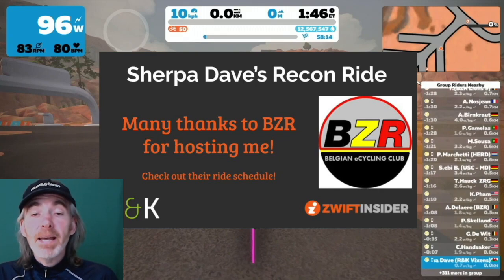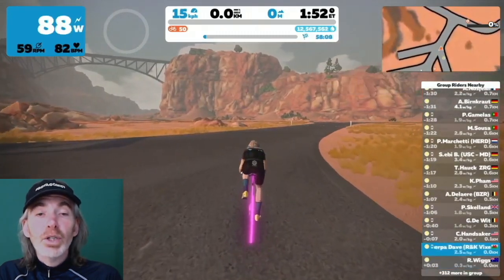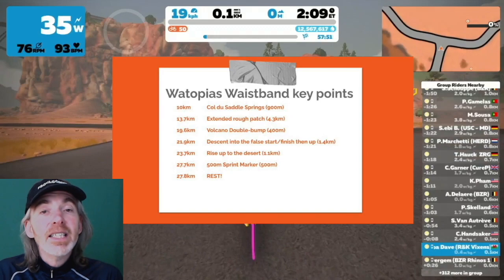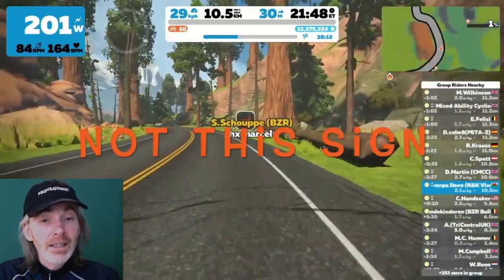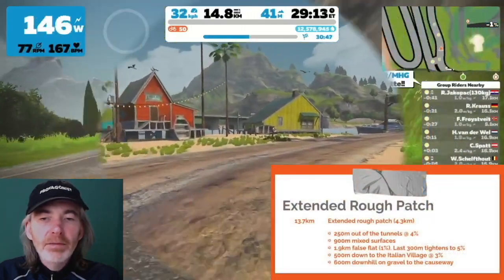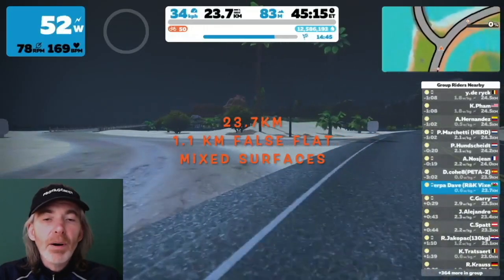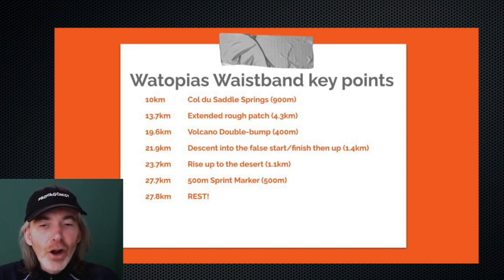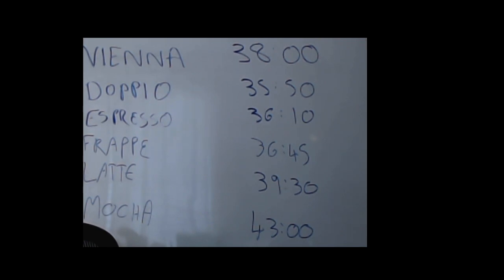Sherpa Dave's Recon - WTRL #102 - Watopias Waistband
For many of you, Zwift racing centers on the weekly Team Time Trial on a Thursday. Racers want to know how to ride the upcoming course, what tactics to apply,  and where. This is a course profile for the upcoming TTT on the Watopias Waistband (not Wasteland as i keep saying). Sherpa Dave  rides this route so you don't have to! Plus if you stay to the end (or jump to the time code...) theres a great bonus. Huge shoutout to team BZR for hosting me on this ride!

The course starts with a long run through the desert to cowboy town of Saddle Springs before heading under the sea. Up the hill to the Italian Village, around the volcano and back where you started.

If you like this recon, don't forget to look out for the livestream on Thursday. I race with the R&K Vixens, a Frappe team (we used to be Latte but people got better) of mostly Cat B riders.

3:39 Col du Saddle Springs
4:19 4.3km of rough stuff
5:21 Volcano Double-bump
7:01 Ride summary
7:59 Target times for Platinum League
9:22 Out-takes!

Many thanks to Rowe & King who have built an amazing global cycling community I am humbled to be part of.

My thanks also to WTRL who run this race... from humble beginnings of a weekly Saturday race, WTRL launched it's flagship event - the weekly Thursday WTRL Team Time Trial. Competitor numbers have grown to over 4,000 weekly riders and well over 1000 teams since its inception and is a firm favorite with Zwifters. The WTRL Team Time Trial Platinum League, a weekly league of the top 16 virtual TTT teams in each of 9 unique Coffee Class, is aired on Zwift Community Live hosted and produced by Nathan Guerra and a team of experienced commentators - but also by Sherpa Dave, who is clearly far more photogenic. The WTRL Team Time Trial for World Bicycle Relief raised a staggering US$135,000 in 2020.

In July 2020, WTRL became an exclusive partner to Zwift Inc to collaborate, design, manage and run the Zwift Racing League – a global League structure attracting over 15,000 athletes to each of 4 seasons annually... but thats another story.